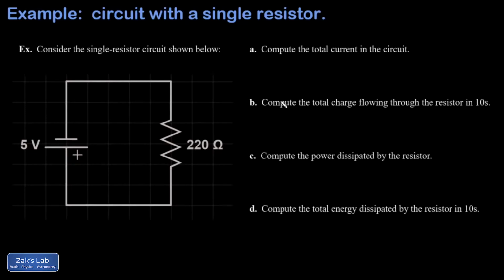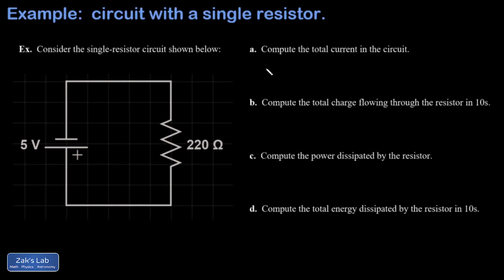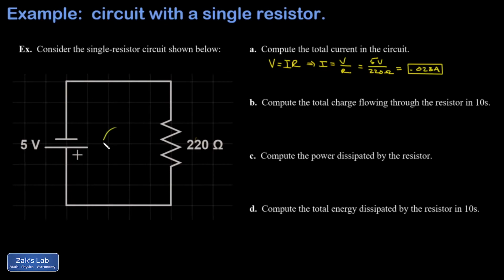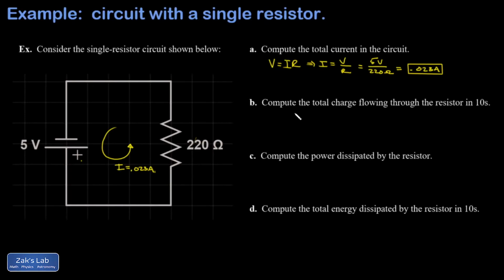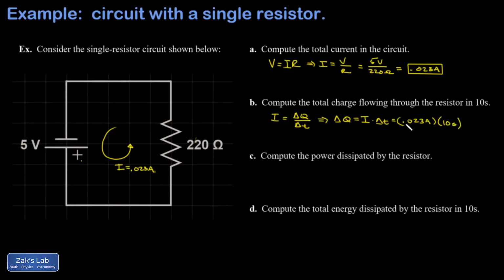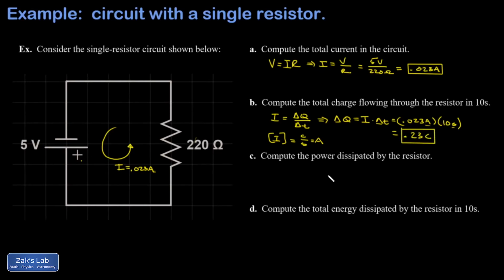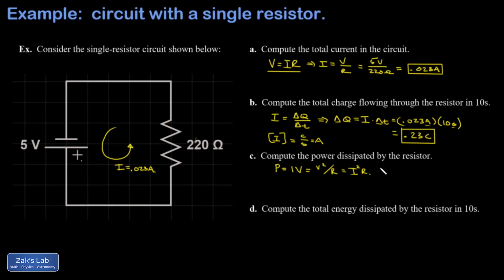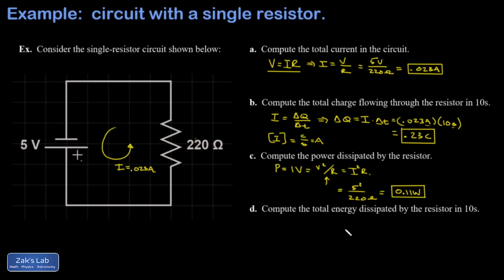Simple resistor and battery circuit: current, charge and power in a one resistor circuit.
In this video, we investigate a simple resistor and battery circuit.  First, we compute the total current in the one resistor circuit by using Ohm's law solved for I:  I=V/R. Next, we use the definition of current to compute the total charge flowing through the resistor in 10s.  Next, we find the power dissipated by a single resistor by picking the formula V^2/R, though we could have used I^2R or IV and obtained the same answer.  Finally, we compute the total energy output of the circuit for a 10s time period by using the definition of power: P=E/t and solving for E.